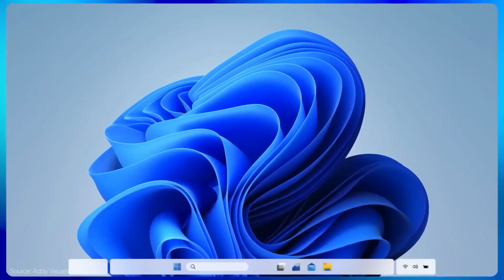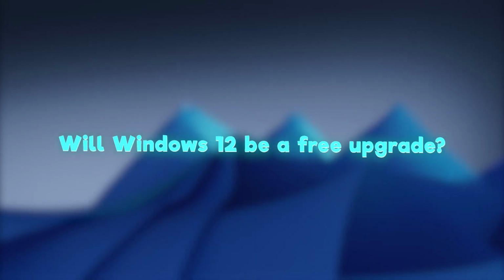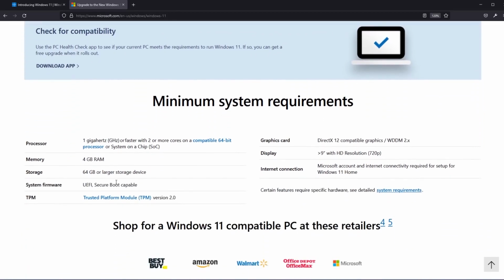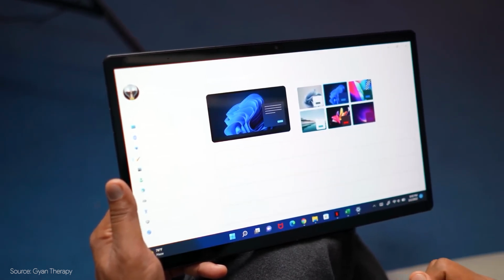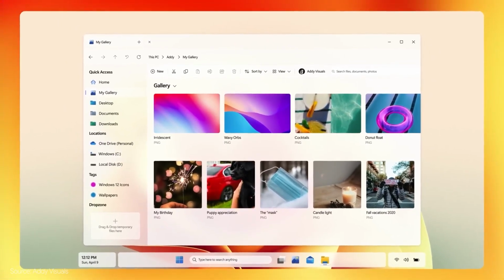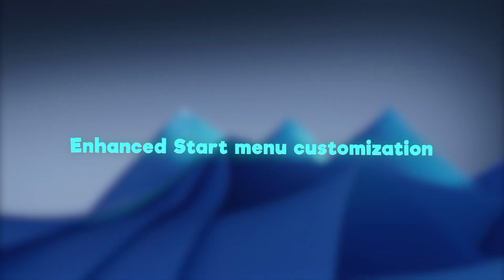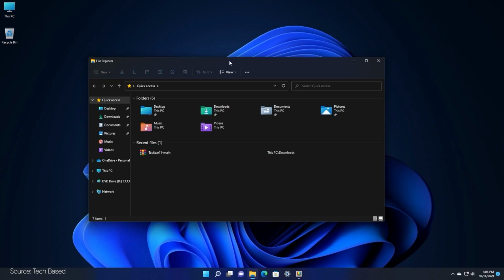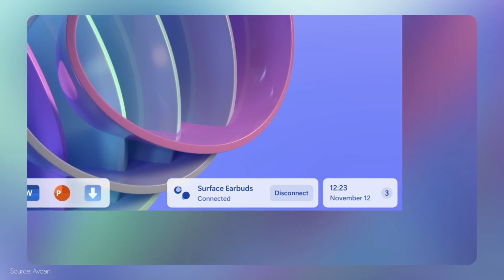Windows 12 is HERE - New Desktop UI, Widgets, Live wallpapers, and More.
Stay up-to-date on the latest tech news, reviews, and more at Windroid.

-  Xiaomi Redmi Watch 3 GPS with 1.75'' 60Hz AMOLED Screen, Blood Oxygen, Heart Rate Monitor, 12 Days Battery life, and 5ATM Water Resistance:
-  Xiaomi Mi Band 8 Smart Bracelet with AMOLED Screen, Blood Oxygen, Fitness Tracking, and Waterproof
- SoundPEATS Wireless Earbuds Air3 Deluxe HS with Hi-Res Audio and LDAC:
- SoundPEATS Capsule3 Pro Wireless Earbuds with Hi-Res Audio, LDAC, and 43dB Hybrid ANC:
- SoundPEATS Mini Pro HS Wireless Earbuds with Hi-Res Audio, LDAC, and Hybrid ANC:
- Baseus 65W GaN Fast Charger for Smartphones, Laptops, and Tablets
Baseus 100W GaN 4-in-1 Fast Charger for Smartphones, Laptops, and Tablets
UGREEN 65W GaN Fast Charger for Smartphones, Laptops, and Tablets:

Check out this YouTube video about Windows 12, the next generation of Windows coming in 2024. Learn about the new features, release date and requirements of this amazing OS.

Chapters:
00:00 - Intro
01:20 - When will Windows 12 be released?
03:12 - Will Windows 12 be a free upgrade?
03:41 - Will I be forced to upgrade?
05:05 - Can my PC run Windows 12?
06:18 - What's new in Windows 12?
06:32 - A new desktop UI
08:04 - A more modular approach
09:23 - Faster updates
10:13 - AI features
10:42 - No more support for 32-bit Arm apps
11:05 - What we want to see in Windows 12
11:26 - Seamless updates
12:20 - Improvements to widgets
13:55 - Enhanced Start menu customization
14:29 - Live wallpapers
15:07 - Unified Settings and the Control Panel
16:00 - Editable Snap layouts
17:24 - Make it easier to uninstall apps
18:16 - Universal tabs
19:06 - Outro